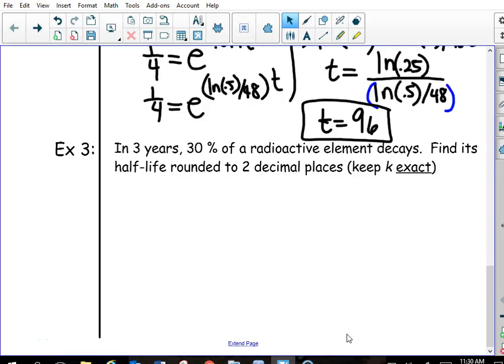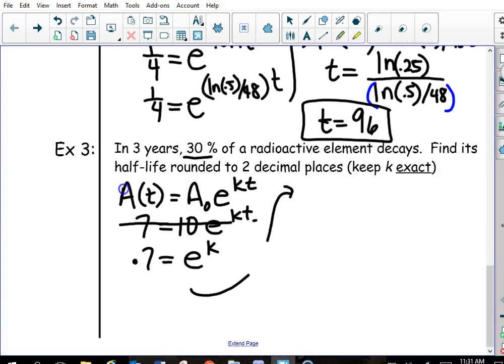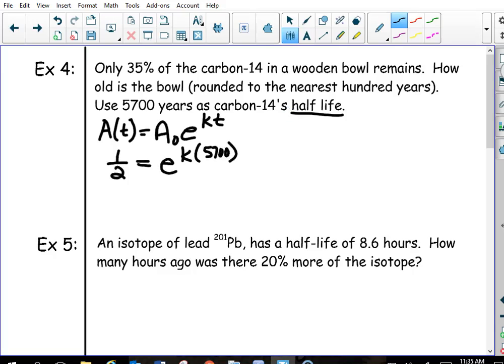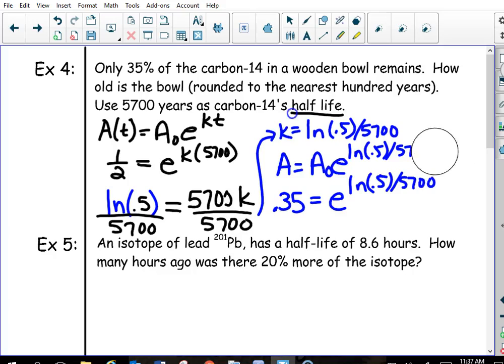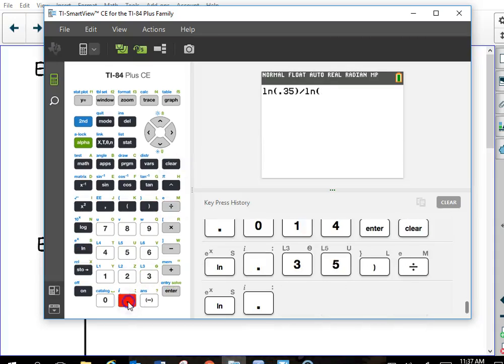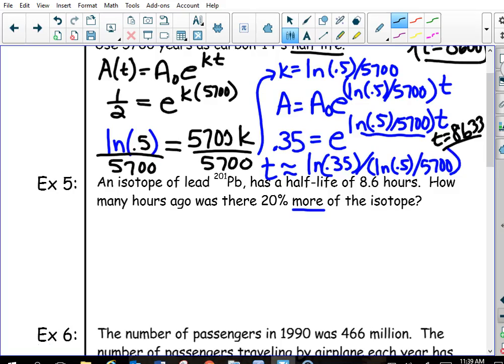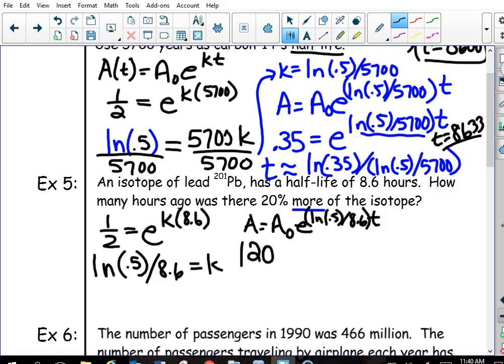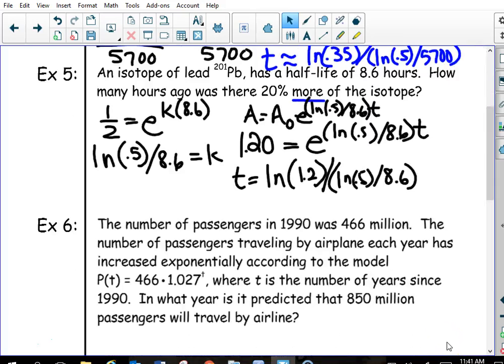Ch4 6 3